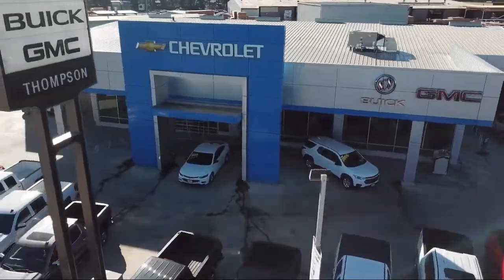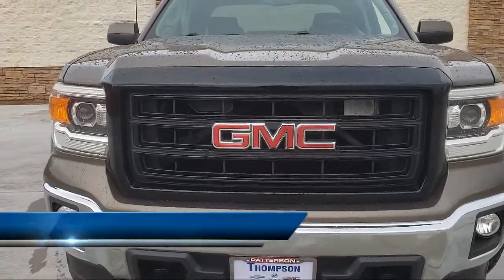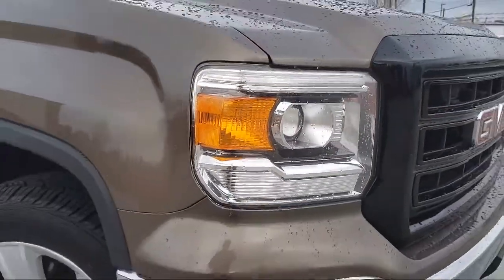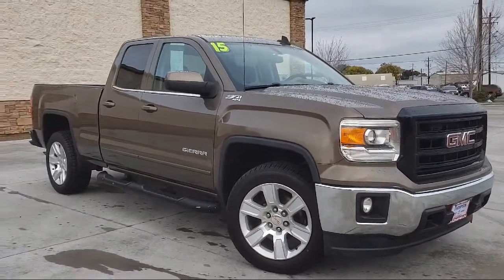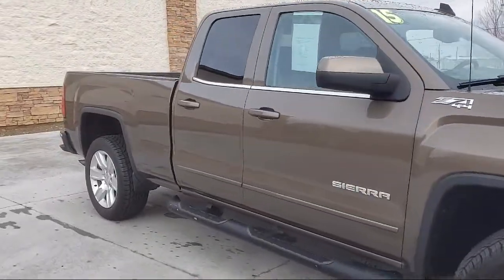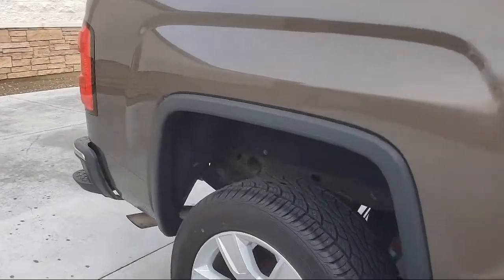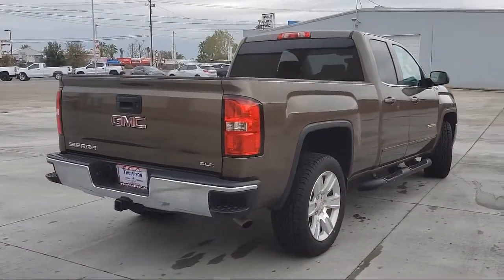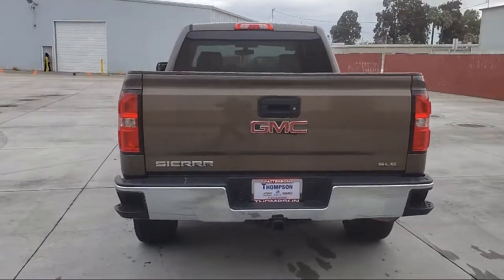2015 GMC Sierra 1500 Double Cab SLE Pickup 6 1/2 ft Modesto Tracy Turlock Los Banos Merced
2015 GMC Sierra 1500 Double Cab SLE Pickup 6 1/2 ft Stock Number: 20719B Vin:1GTV2UEC6FZ216448.

701 S. 2nd Street